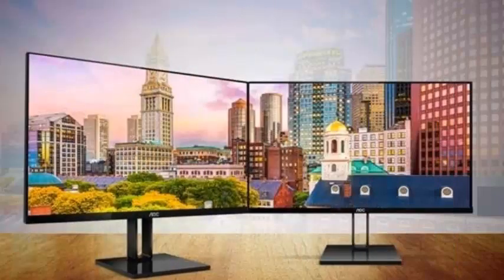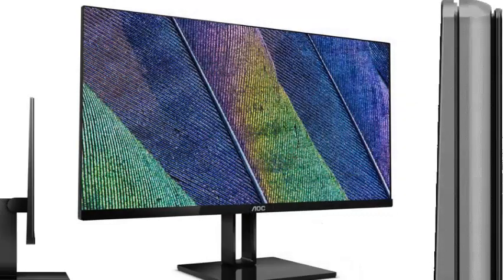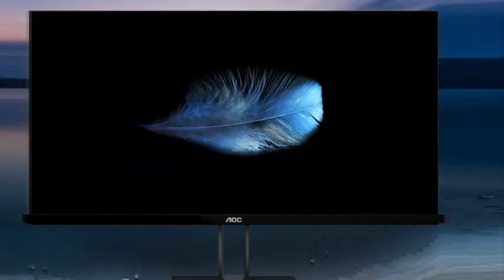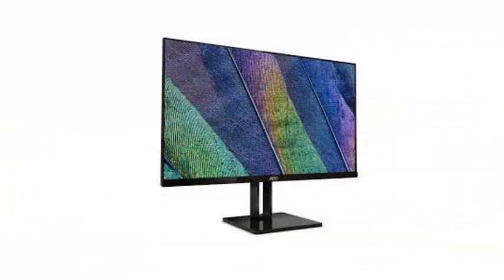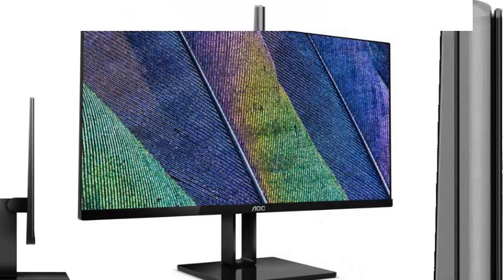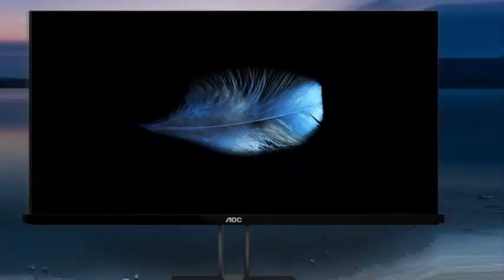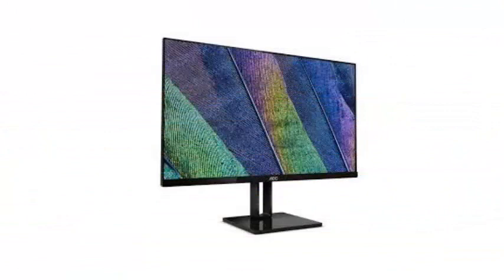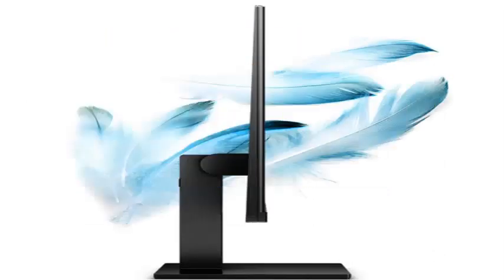The V2 series of AOC frameless monitors a zero edge design that makes the screens more pleasant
A new exhibition in the city of AOC comes with what AOC describes as a "frameless" body. This is part of the V2 series of frameless monitors, again, the AOC term. There are three models: a 22-inch 22V2H model, 24-inch 24V2H and 27-inch 27V2H. Each of the monitors has a Full HD IPS display panel with AMD FreeSync technology under the hood and what AOC calls a "true zero border design". AOC makes screens very pleasant, and they are not afraid to try something extreme when it comes to next generation features. With the V2 series, they are not worried about their hardware falling to the ground.

Each of these monitors has a total of 1920 x 1080 pixels on its face of various sizes, all with a refresh rate of 75Hz. Apparently, the viewing angles are all equal to 178 degrees, and all monitors have a dynamic contrast of 20M: 1 with a response time of 5 ms. All monitors on this line have VGA, HDMI and power. AMD FreeSync is a technology that puts a bit of mental power on the monitor instead of leaving it to simply show what has been sent. This technology does everything possible to reduce the time between computer output and the screen to zero, with AMD graphics processors at the helm.